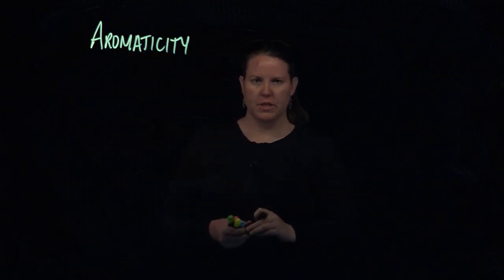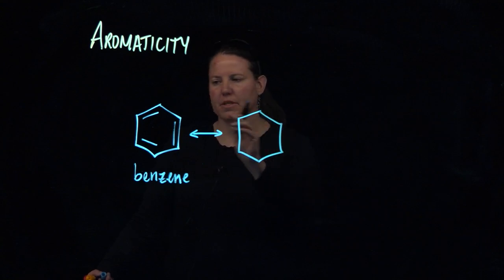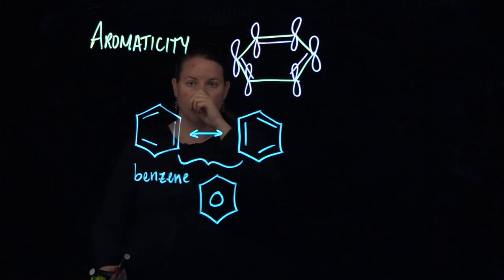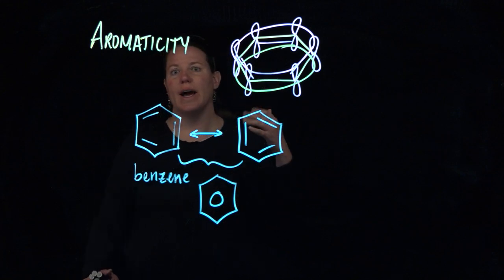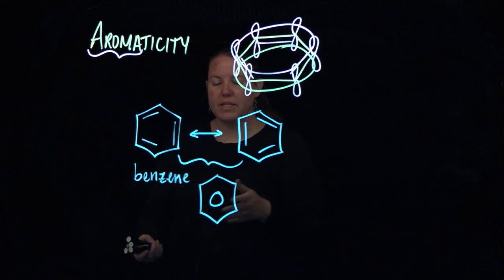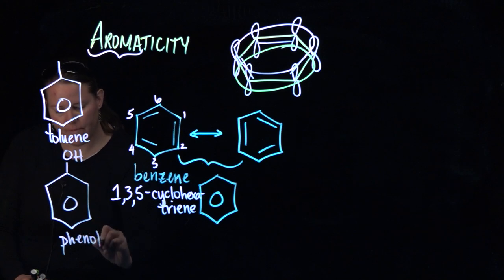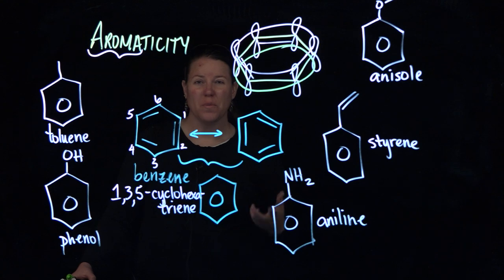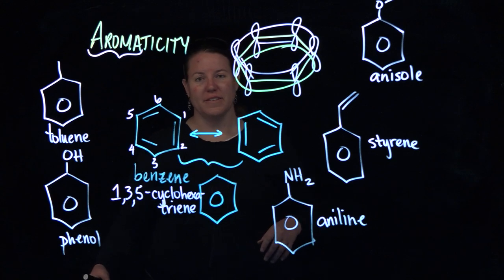Introduction to Aromaticity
What makes organic compounds aromatic? Videos made by Clarissa Sorensen-Unruh on CNM Glass.